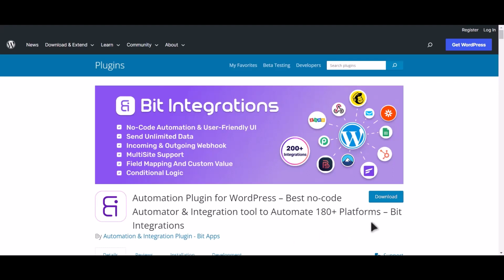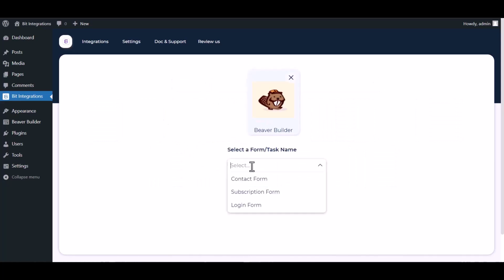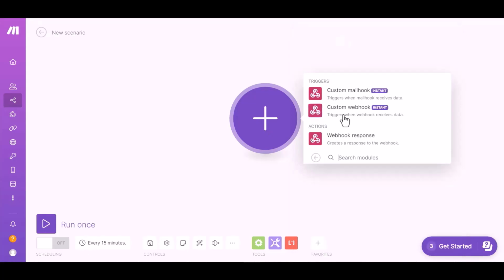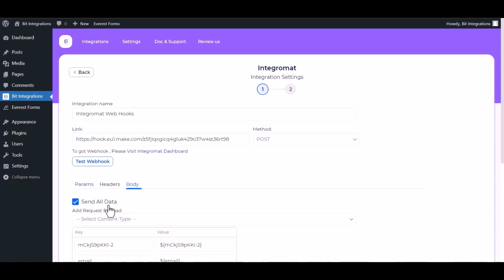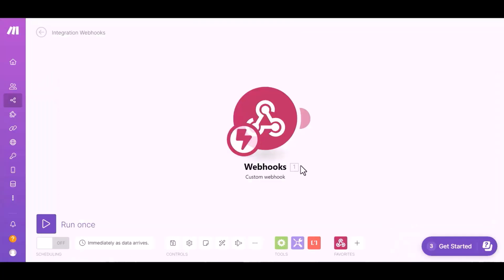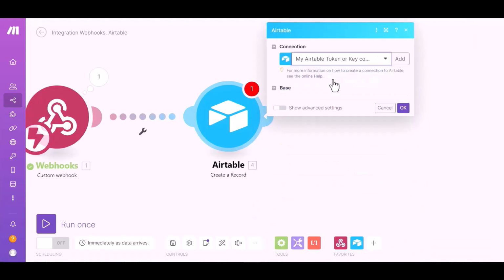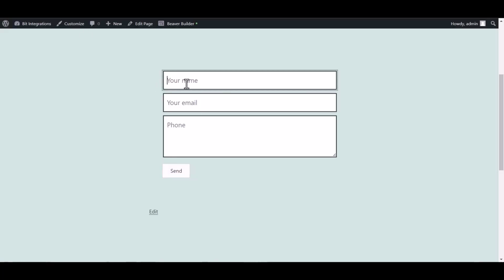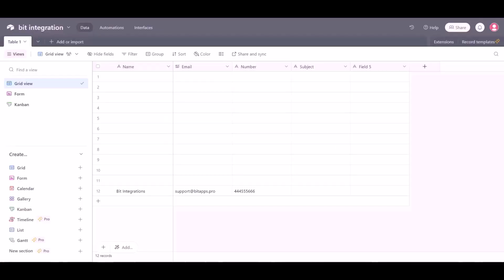Integrating Beaver Builder Form with Integromat | Step-by-Step Tutorial | Bit Integrations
Discover how to streamline your data automation process by integrating Beaver Builder Form with Integromat (Make.com) using the powerful Bit Integrations WordPress plugin. In this comprehensive tutorial video, we guide you through the steps to seamlessly connect Beaver Builder Form with Integromat, enabling you to automate data workflows and enhance your productivity.

📝 Follow along with our tutorial to learn how to integrate Beaver Builder Form with Integromat using the Bit Integrations plugin for WordPress.
🔗 Unlock the potential of automating your form submissions and effortlessly transferring data between Beaver Builder Form and Integromat.

Key highlights of this video:

✅ Seamlessly connect Beaver Builder Form with Integromat using the Bit Integrations plugin, simplifying your data automation processes.
✅ Automate data workflows and effortlessly transfer form submissions from Beaver Builder Form to Integromat for further processing and integration with other apps.
✅ Enhance your productivity and streamline your data management by leveraging the power of Beaver Builder Form and Integromat together.

🚀 Bit Integrations Free Version: Supercharge your data automation by integrating Beaver Builder Form with Integromat using the Bit Integrations plugin for WordPress. Download the free version from the WordPress plugin directory:

💼 Upgrade to Bit Integrations Pro: Unlock advanced integration features and take your Beaver Builder Form and Integromat integration to the next level. Upgrade to the Pro version of Bit Integrations and enhance your data automation capabilities:

Integrate Beaver Builder Form with Integromat effortlessly using Bit Integrations and simplify your data automation for improved efficiency.